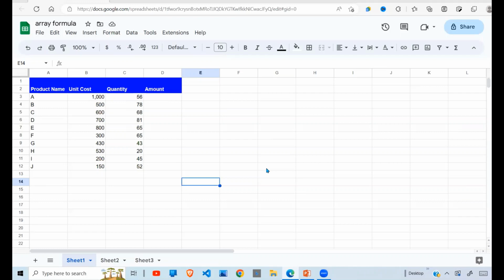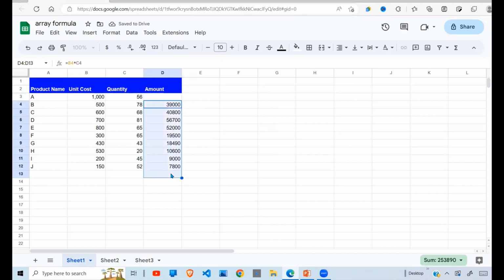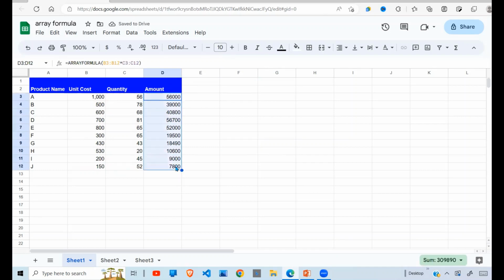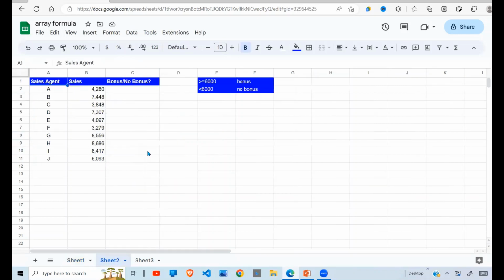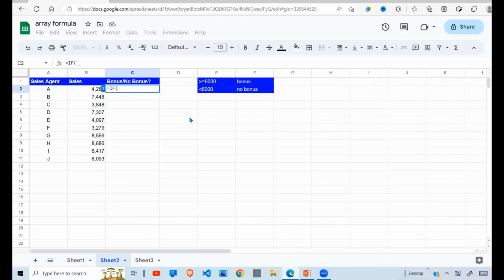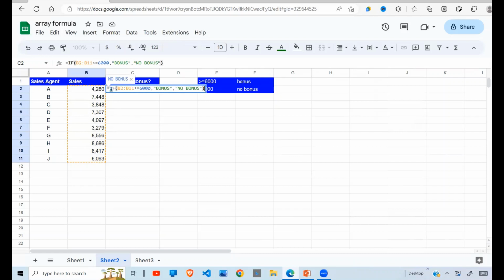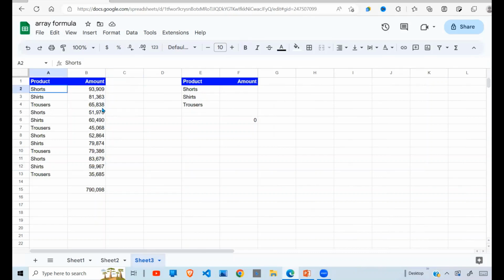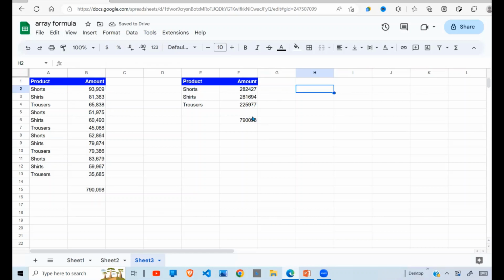Google sheets Powerful ARRAYFORMULA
Welcome to this video on "Understanding and Using ArrayFormula in Google Sheets"!

In this video, we will learn about the powerful ArrayFormula function in Google Sheets that allows you to perform complex calculations on multiple rows or columns of data with a single formula.

Firstly, we'll cover what ArrayFormula is and how it works. An ArrayFormula is a formula that enables you to perform calculations across multiple cells in a single column or row. It eliminates the need to copy the formula across multiple cells manually, saving time and effort. It is an excellent tool for data analysis and manipulation in Google Sheets.

Next, we'll discuss the advantages of using ArrayFormula. One of the most significant advantages of ArrayFormula is that it reduces the number of formulas required in your spreadsheet, making it more efficient and easier to manage. It can also speed up the calculation process and minimize the chance of errors.

Now, let's move on to the practical part of this video. We'll provide you with three examples of how you can use ArrayFormula in your Google Sheets to streamline your work.

Example 1: Multiplying Unit Cost and Quantity
We will demonstrate how to use ArrayFormula to multiply the unit cost and quantity of multiple products in a spreadsheet. Instead of manually copying the formula, we'll use ArrayFormula to calculate the total cost for each product.

Example 2: Determining Bonus Eligibility Using If Function
In this example, we'll show you how to use the ArrayFormula with the If function to determine the eligibility of a sales agent for a bonus. We'll use the sales data of multiple sales agents and create a formula that will check if their sales revenue exceeds a certain threshold, making them eligible for a bonus.

Example 3: Finding Total Sales Using SumIf
Lastly, we'll show you how to use ArrayFormula with SumIf to find the total sales of different products in a spreadsheet. Instead of manually calculating the total sales for each product, we'll use ArrayFormula with SumIf to sum up the sales revenue of each product automatically.

By the end of this video, you will have a better understanding of ArrayFormula and how it can help you work more efficiently in Google Sheets.